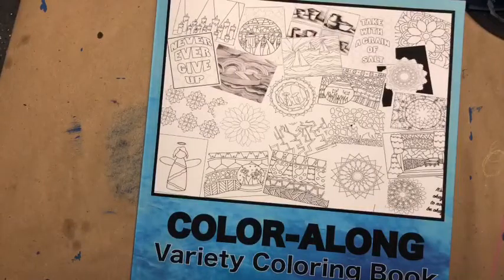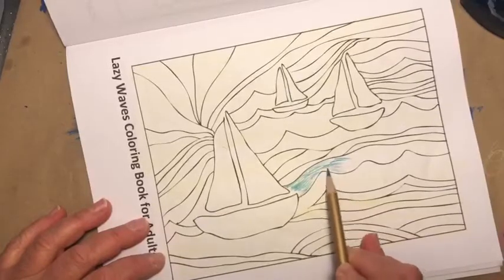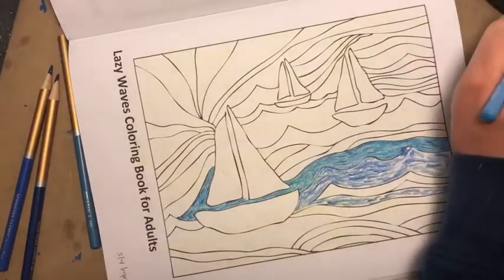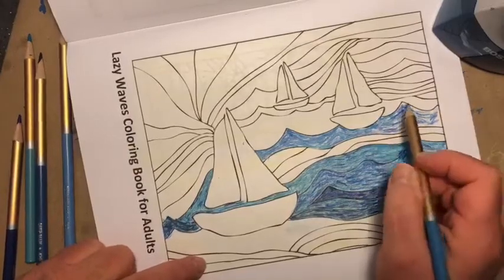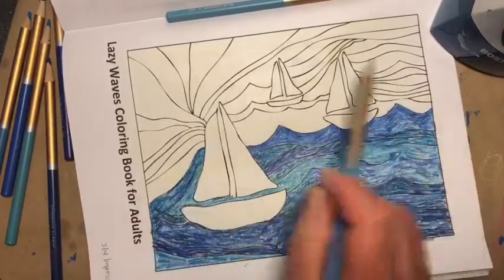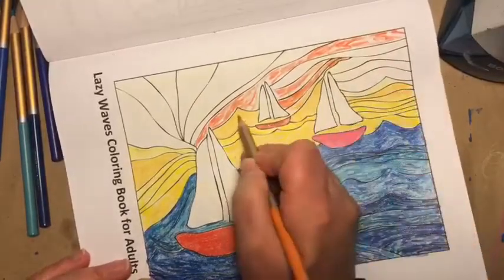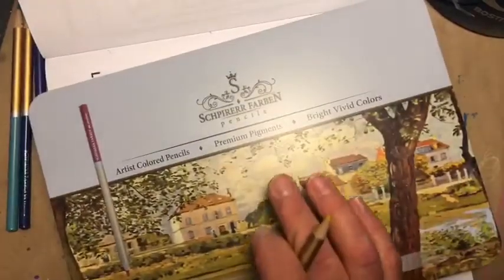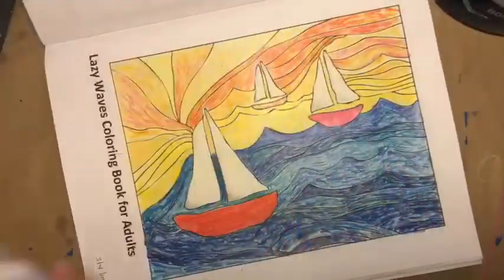Impressionism Color Along with Anne Manera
Pre Recorded Live COLOR-ALONG with Anne Manera featuring a page from Color Along Variety Book Volume 11
Today’s topic is Impressionism
During this video you will hear Anne chatting with viewer's comments during a live video on Facebook. Anne's dogs are in the background, life is happening in the background.
Sit back and learn to color a new technique, listen to the chatter and have fun !

🖍Adult Coloring Tutorials with Artist Anne Manera featuring her own line of Adult Coloring Books and Coloring Tutorial Books.🖍